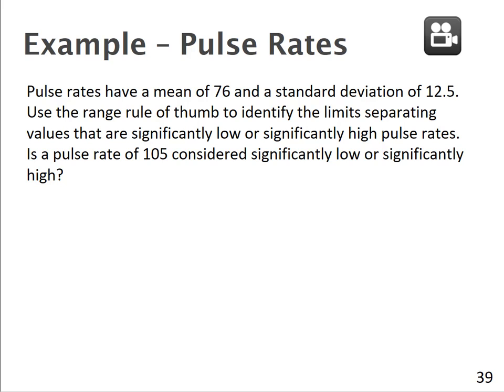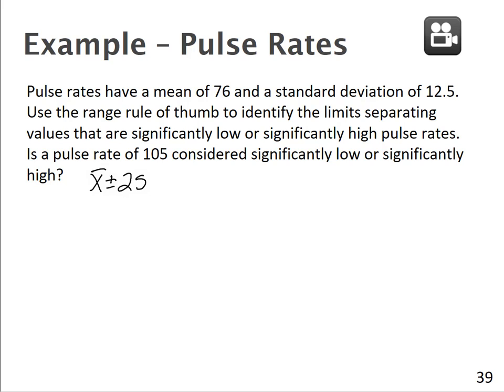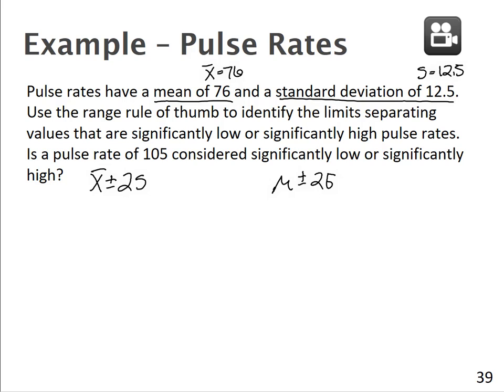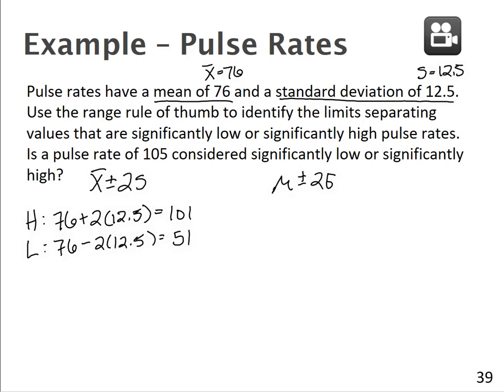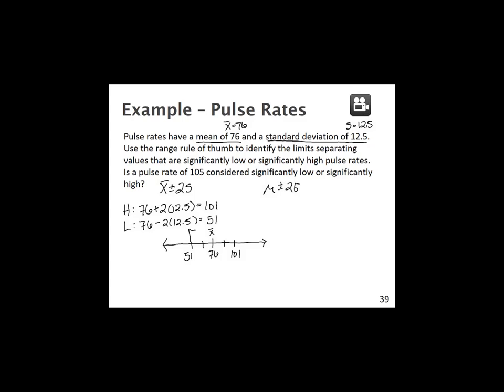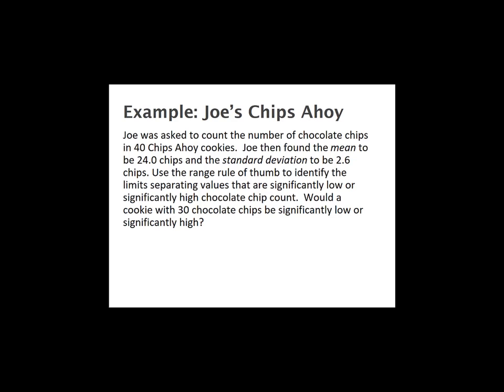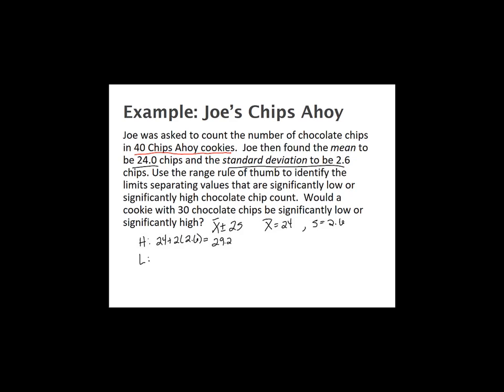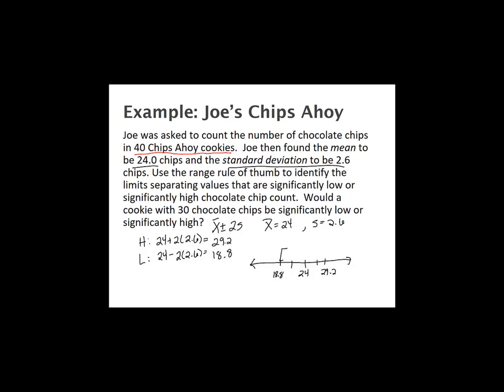Ch 3 Plus Rates and Joe's Chips Ahoy (2021)